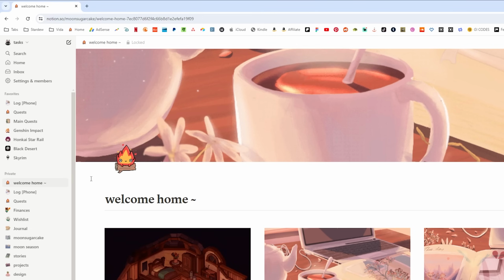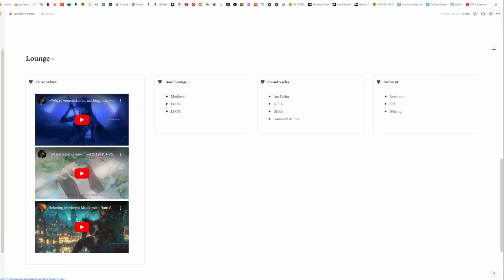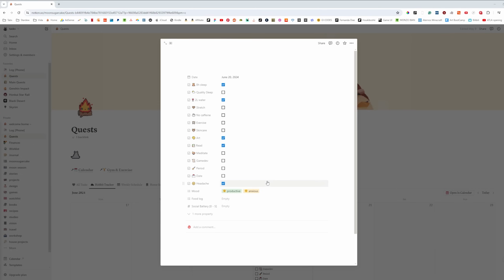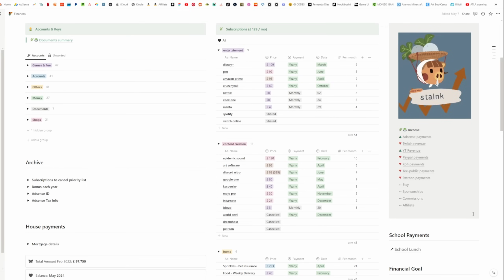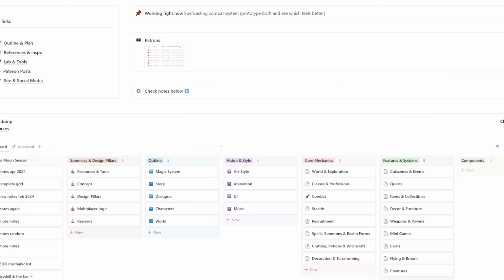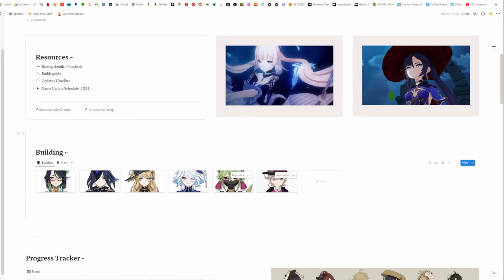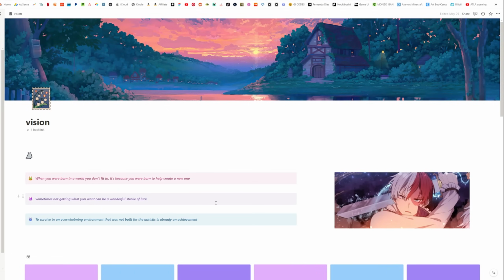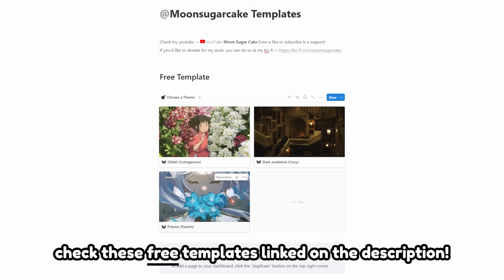Realistic Notion Tour - Easy to use for EVERYTHING // 2025 FREE Template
Books recommendations youtuber @TheBookLeo

🍄 Moon Season, my game: TBA

☆ ☾ CHAPTERS
00:00 Context
01:10 Dashboard
03:55 Lounge with Playlists
04:46 Inbox for Note Taking
05:50 Tasks Board
07:20 Habits Tracker
09:07 Weekly Schedule
10:42 Finances and Subscriptions
12:27 Wishlist and Journal
13:22 Youtube Channel Page
14:37 Game Development GDD
16:40 Job Hunting
17:40 Games IM NOT CRAZY I PROMISE
20:46 Watchlist
21:12 Books and TBR
22:50 Goals and Personal page
24:20 Travel
24:44 Workshop
25:42 What I don't Use Notion for
26:20 FREE Template